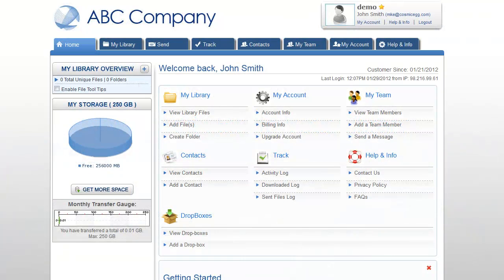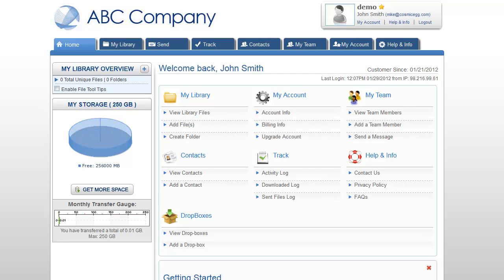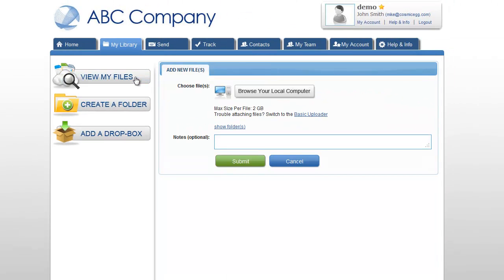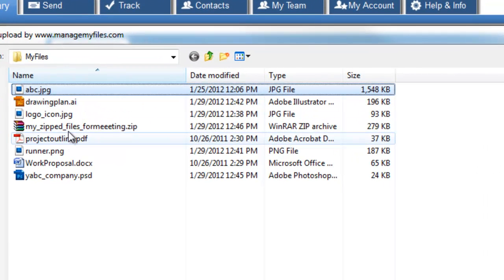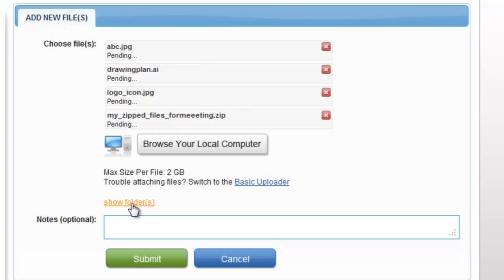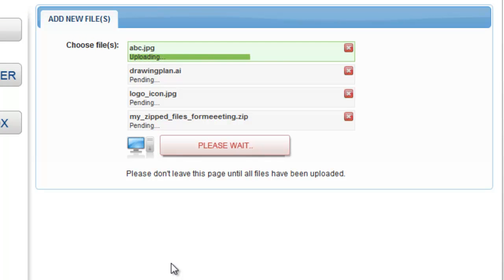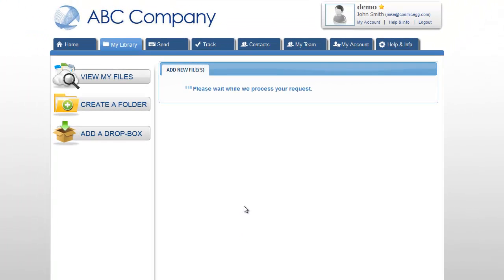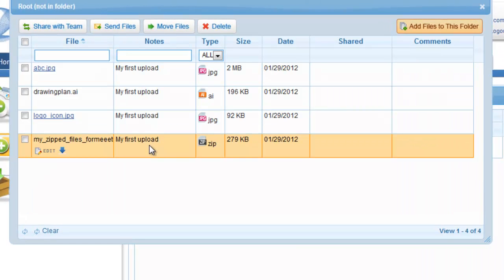Cloud Computing: Manage My Files: My Library: Lesson 1: Add files to your library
Cloud Computing: Manage My Files: Video Tutorials: My Library Lesson 1: How to add files to your library